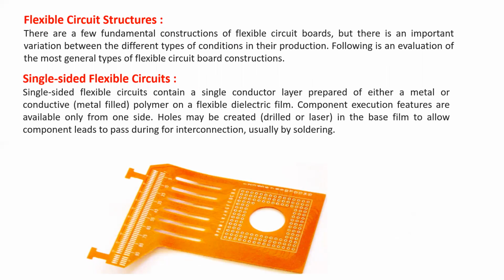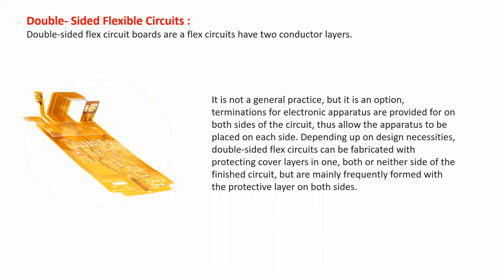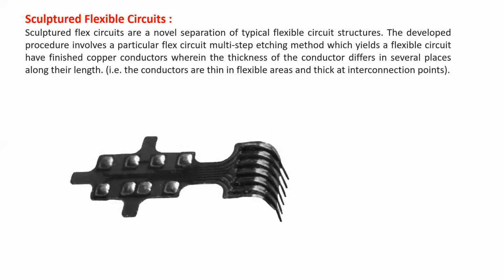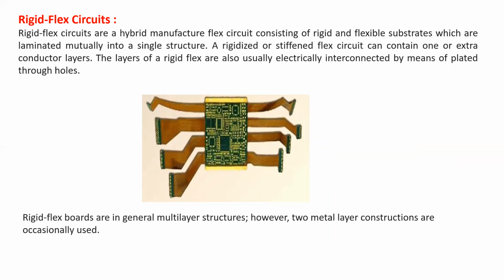Flexible PCB Introduction